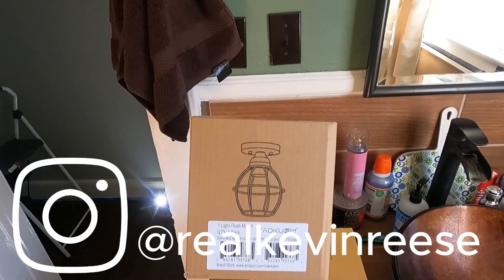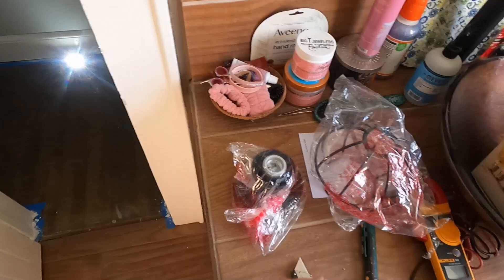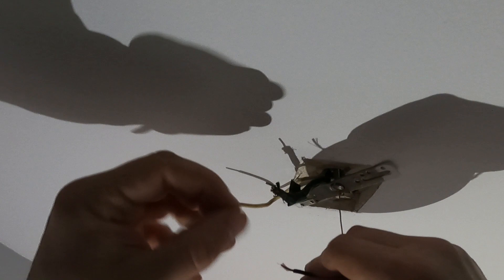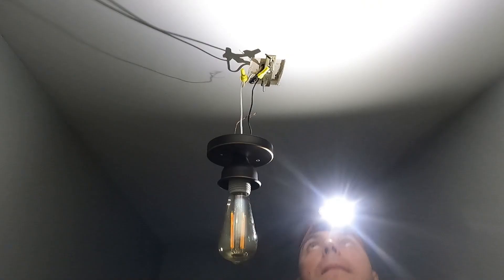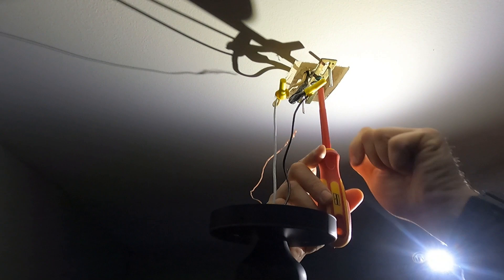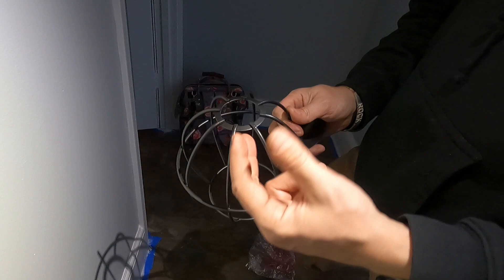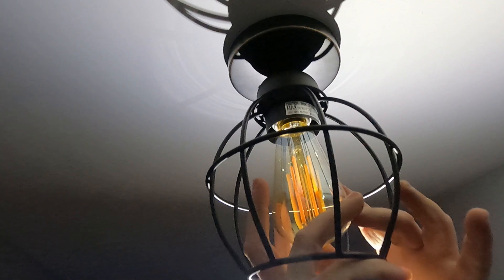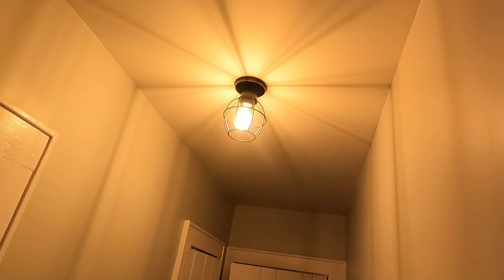How to install a hallway light fixture in your house